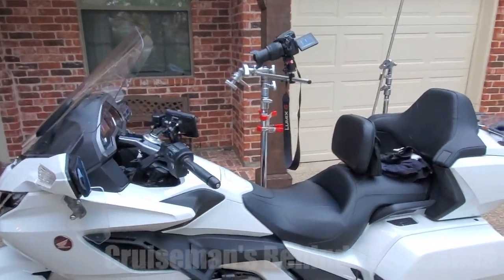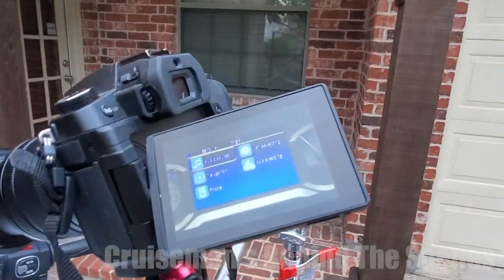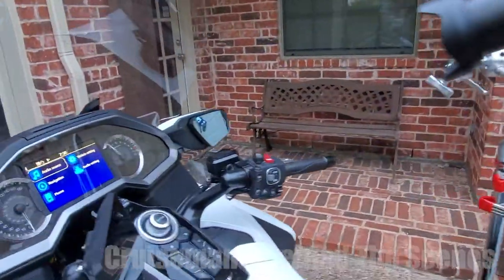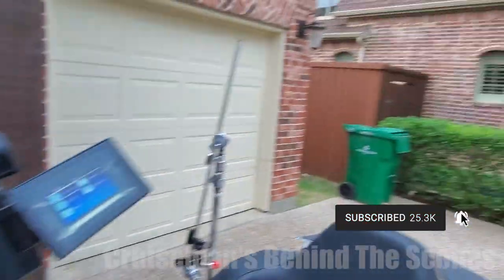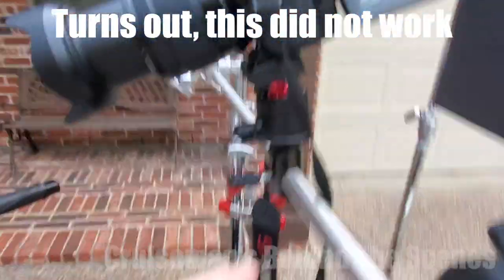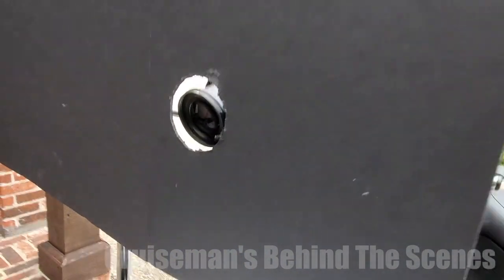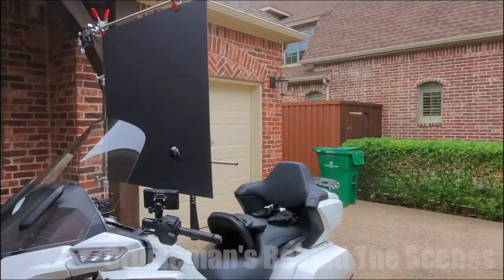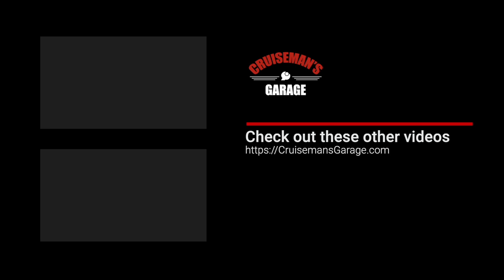BTS Shooting the Radio Presets Video | Behind The Scenes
I take you behind the scenes to show all that was involved in shooting a relatively simple video on how to set radio presets for the 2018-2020 Honda Goldwing.